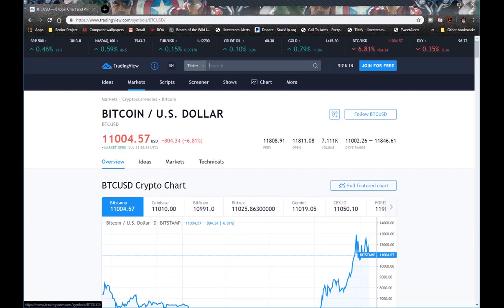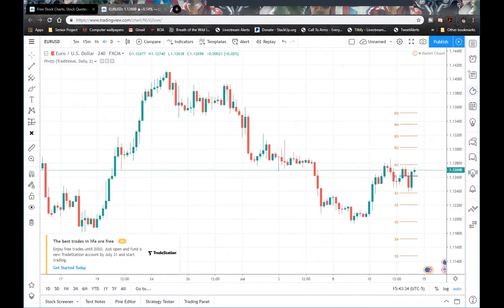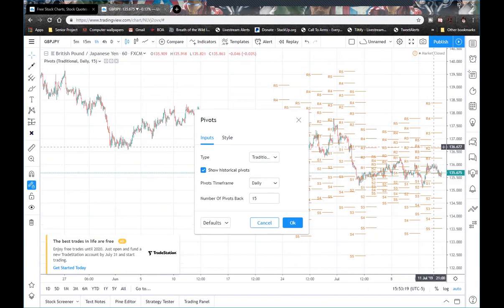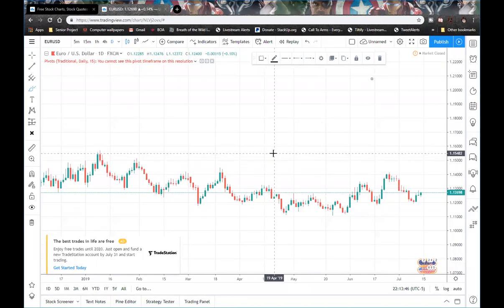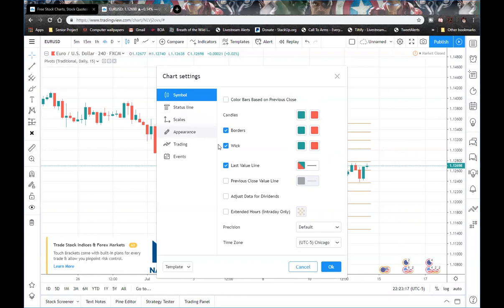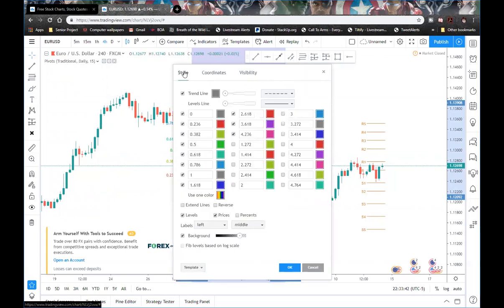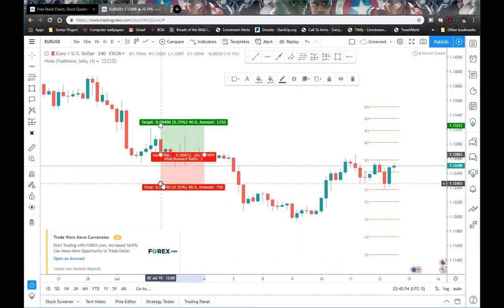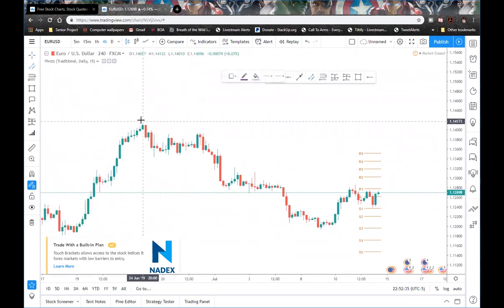In Depth Trading View Tutorial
An In Depth Look at the Trading View Website and some key features.

Timestamps for different portions: